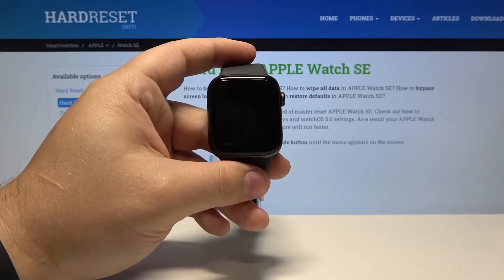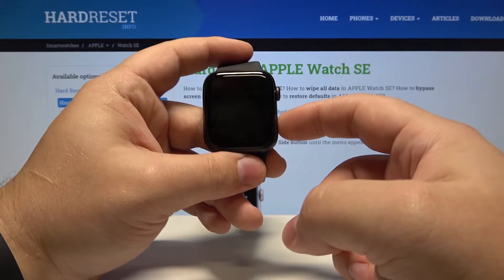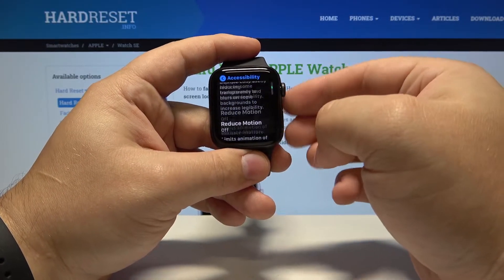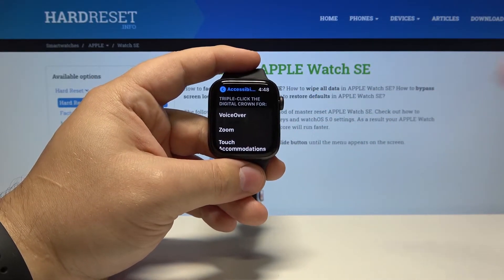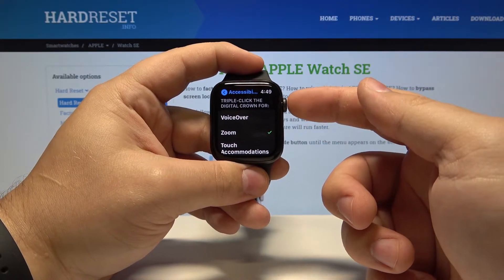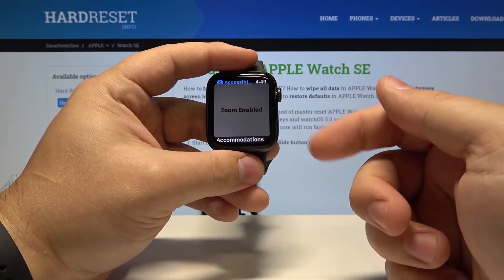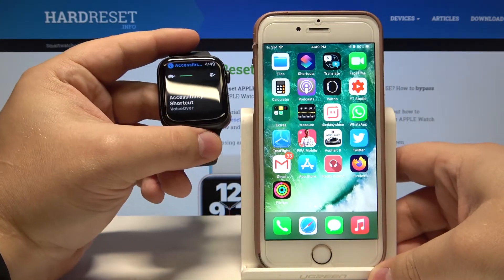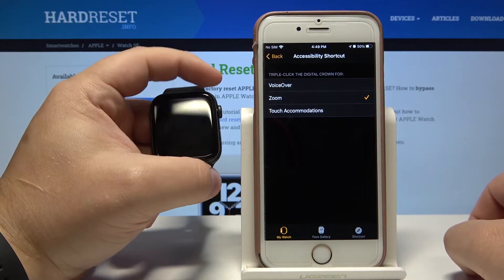Accessibility Shortcut on APPLE Watch SE – Digital Crown Set Up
Find more info about APPLE Watch SE:
We would like to present the video instruction, where we show you how to smoothly personalize accessibility shortcut in APPLE Watch SE. If you wish to find out the way to customize the digital crown in your Apple Watch, check out the uploaded tutorial and learn how to get access to the accessibility settings and successfully set the digital crown to turn VoiceOver, Zoom, or Touch Accommodations on or off with a triple-click. Visit our HardReset.info YT channel and get more useful tutorials for APPLE Watch SE.

How to set digital crown in APPLE Watch SE? How to add accessibility shortcut in APPLE Watch SE? How to manage accessibility shortcut in APPLE Watch SE? How to customize digital crown in APPLE Watch SE? How to personalize digital crown in APPLE Watch SE?